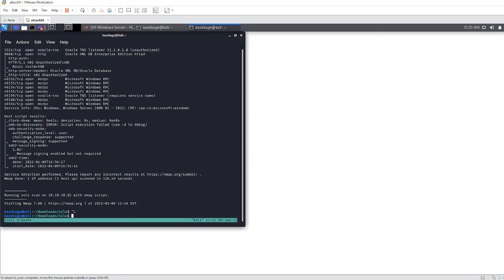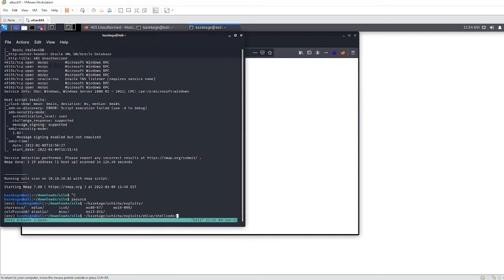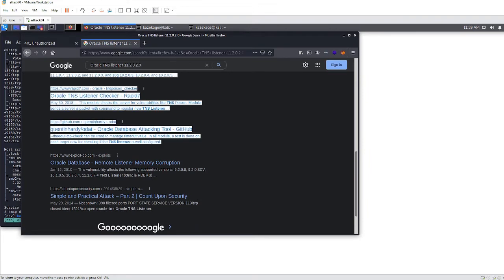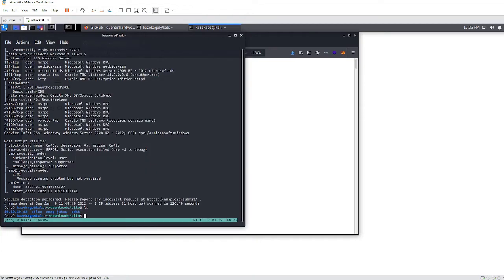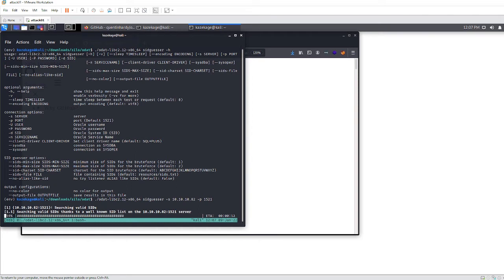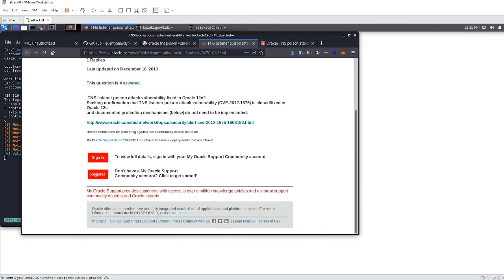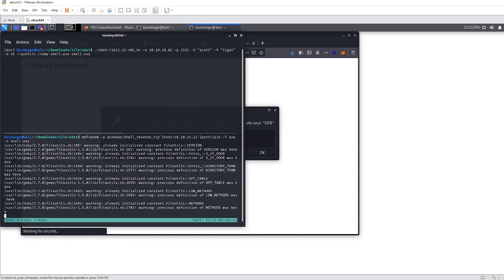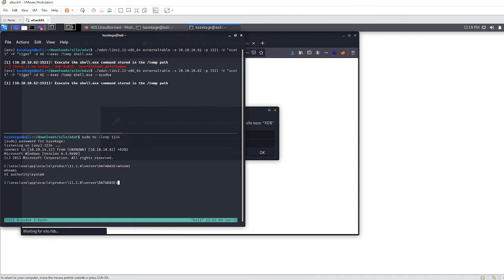Hack The Box - Silo w/o Metasploit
**Without Metasploit**

Hack The Box is an online platform allowing you to test your penetration testing skills. This is a video on one of their retired boxes named Silo.

~ 1:13 - nmap scan results
~ 1:50 - analyze web pages
~ 3:30 - eternal blue exploit attempt
~ 6:50 - oracle services
~ 9:55 - using odat (repo below)
~ 12:16 - download odat
~ 13:40 - understanding odat
~ 14:57 - getting SID with odat
~ 17:22 - getting credentials with odat
~ 22:32 - upload reverse shell with odat
~ 26:43 - execute reverse shell with odat